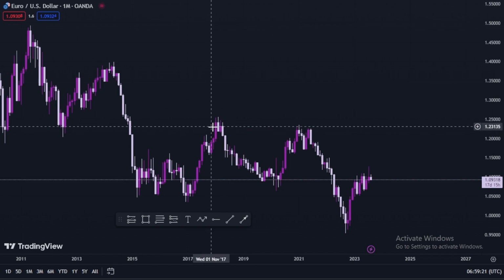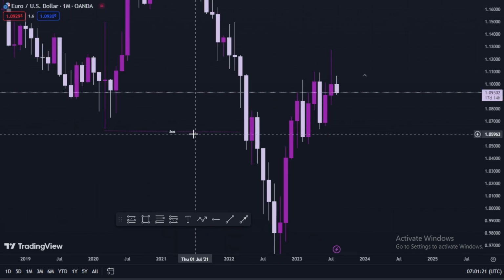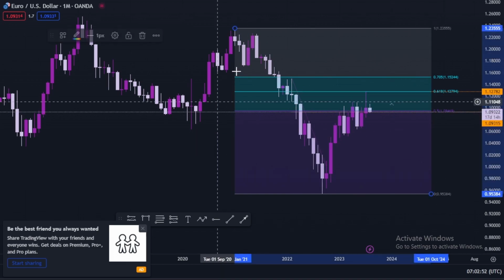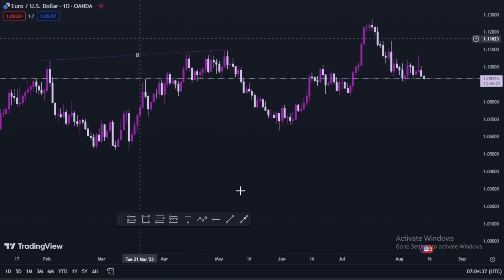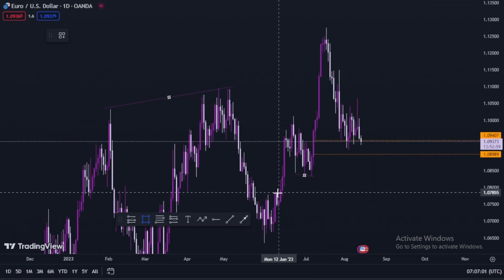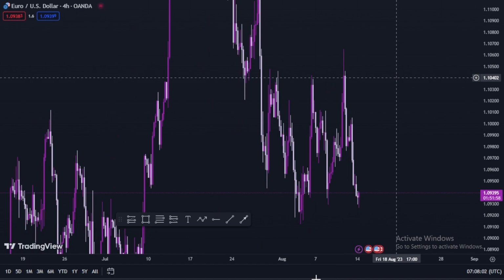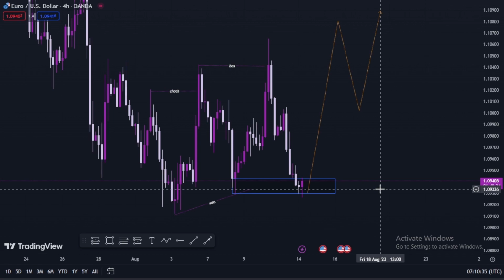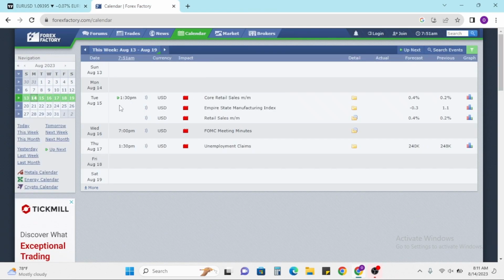Top Down Weekly Analysis For The EURO/USD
"Welcome to ForexWithLanre's EURO/USD Weekly Outlook! 🌐 Get ready to explore the world of forex trading and day trading as we analyze the EURUSD currency pair using top-down analysis. 💹 Stay ahead of the market with our in-depth insights and expert predictions, helping you make informed decisions for your forex trading journey. 📊